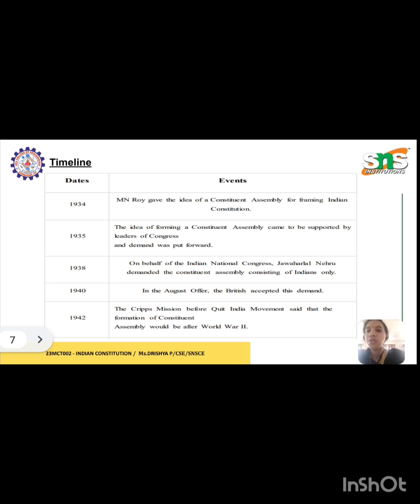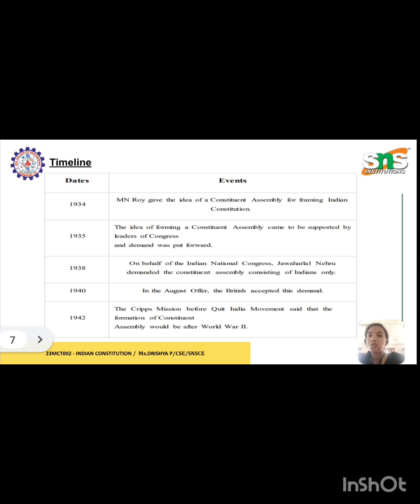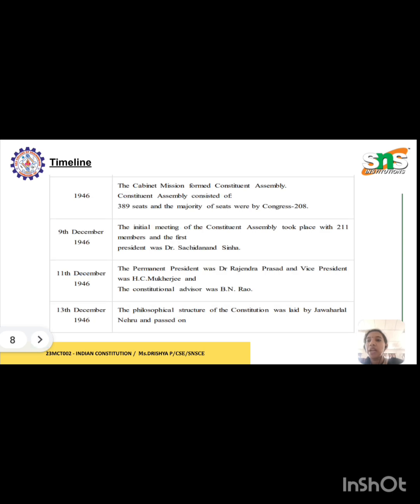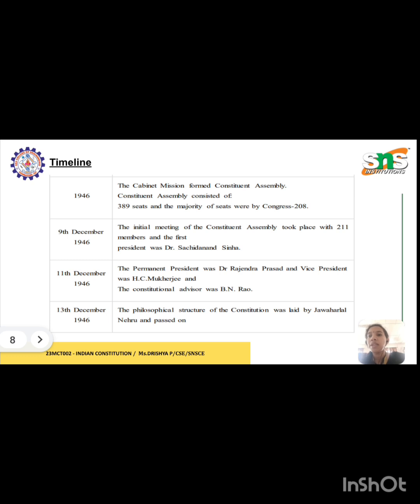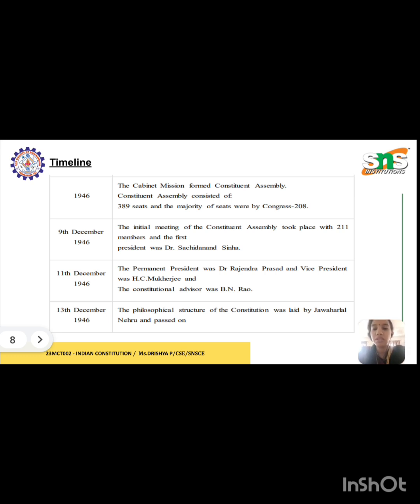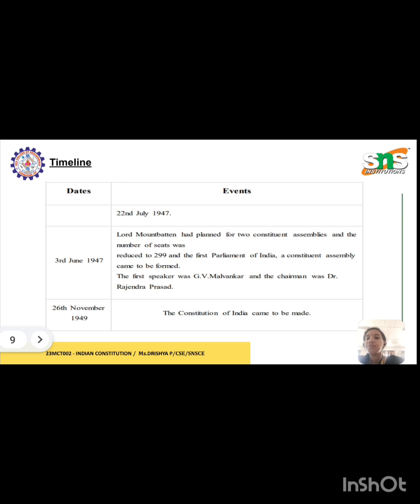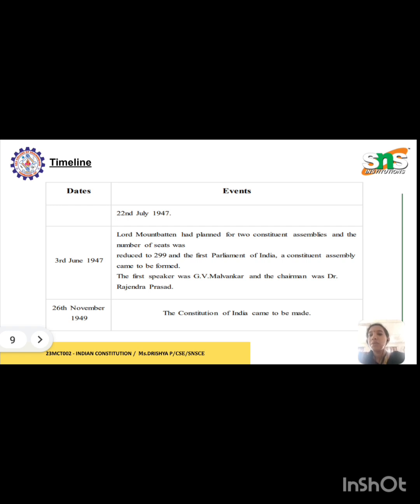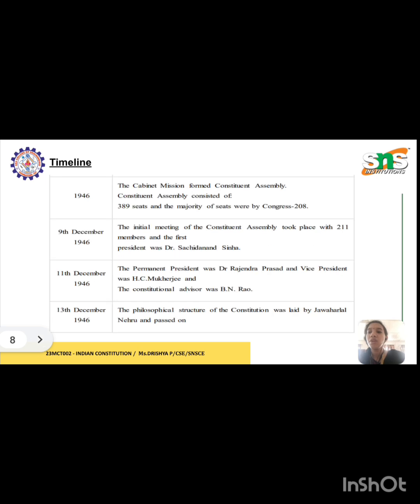Making of the Constitution (Timeline) Part-2 | DRISHYA P | SNS INSTITUTIONS